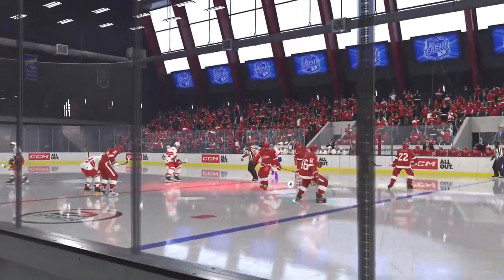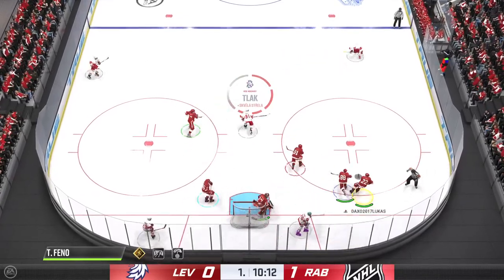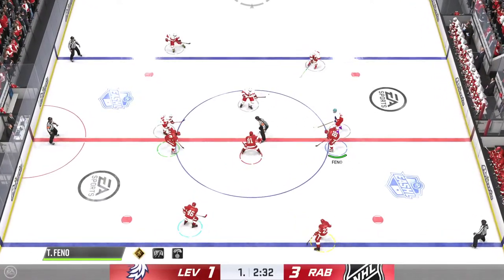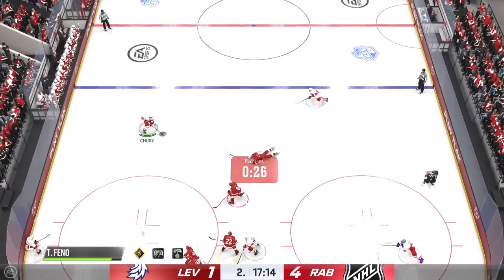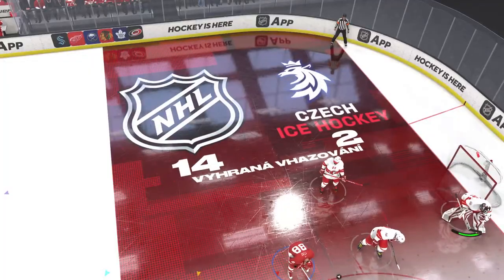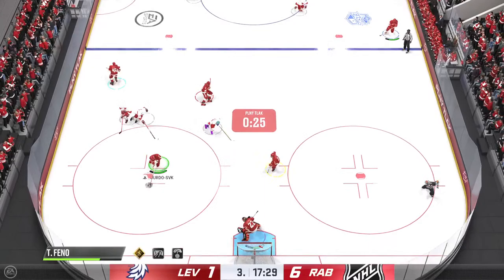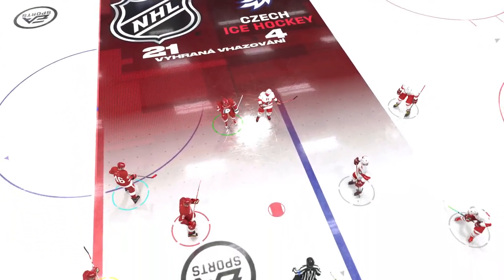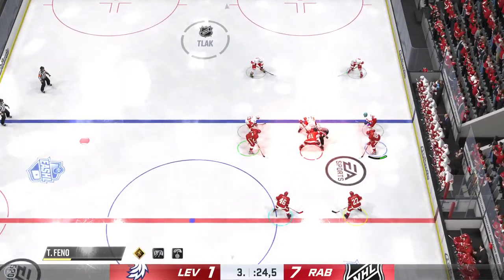🐇Dirty Rabbits#Rnm liga#🦁Lev Bohemia